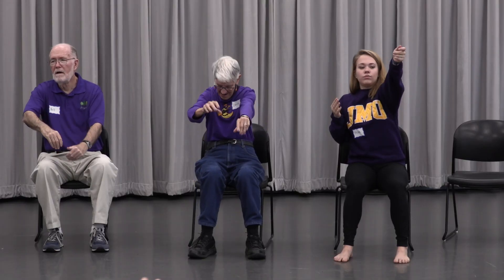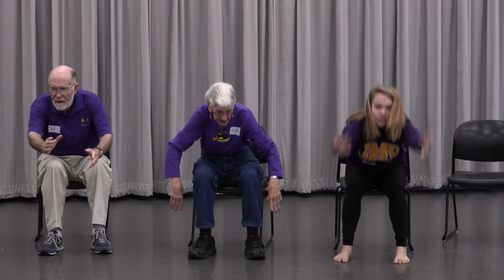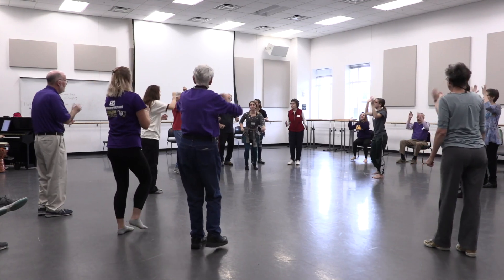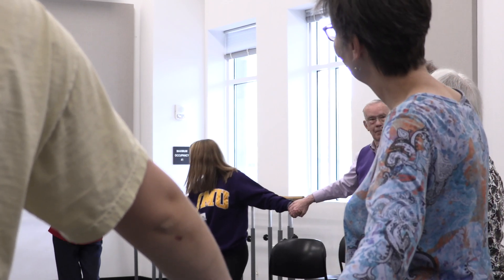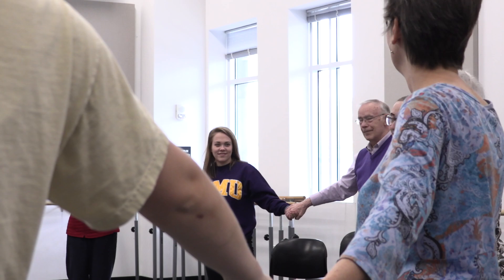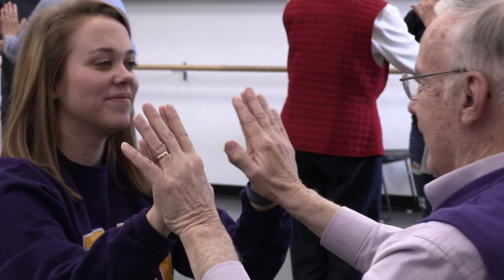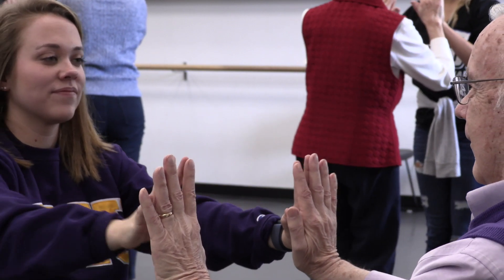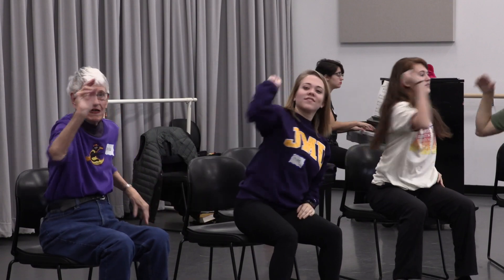Dance for PD Project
Thank you to everyone who made this possible!!